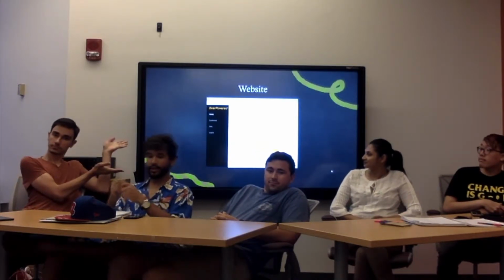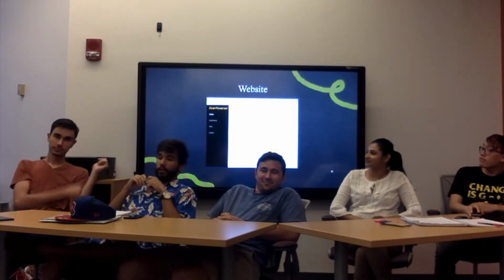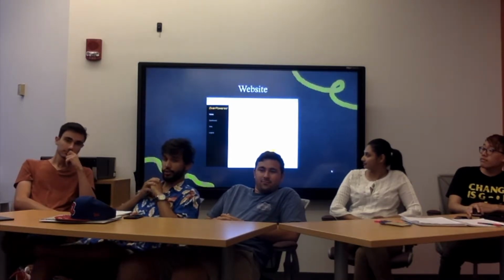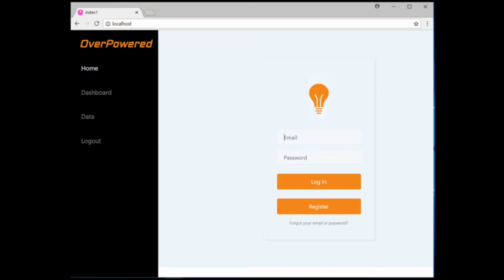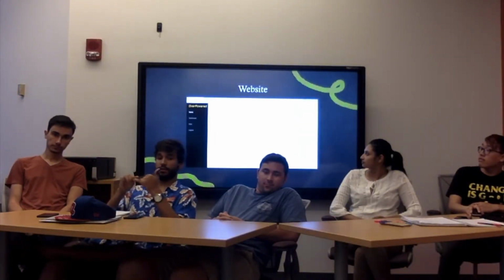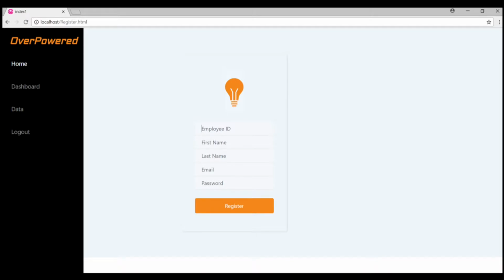Implementing Features Pt. 1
This is Walktime Error's weekly update. This week we started implementing some of our features into our system. Specifically the database and the early stages of the webpage.